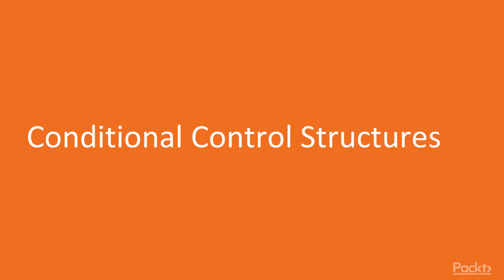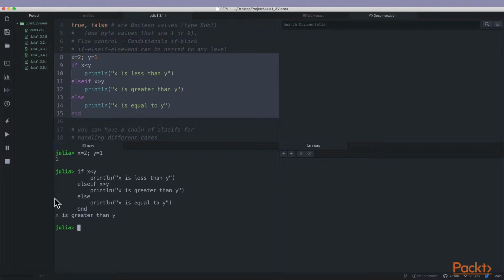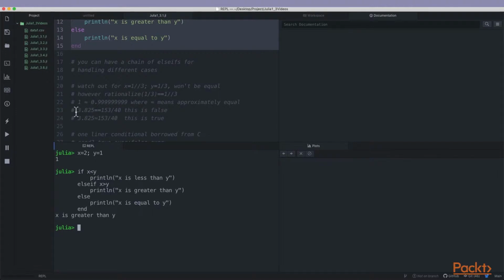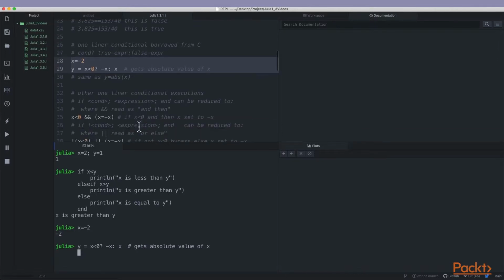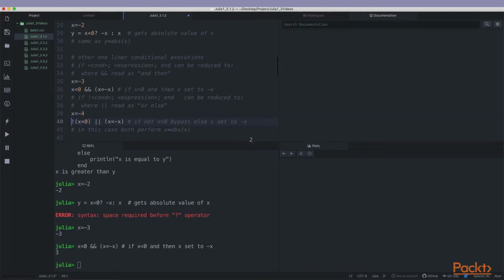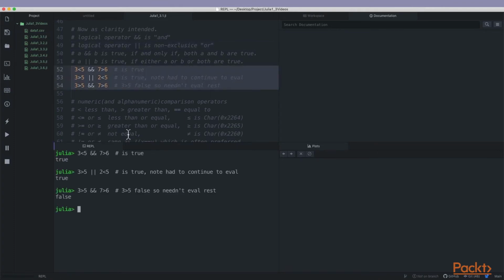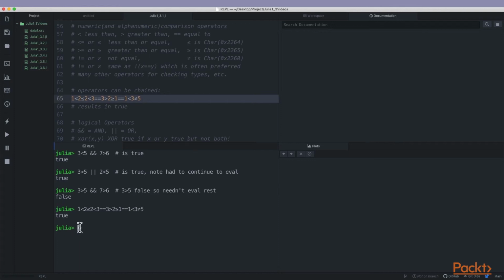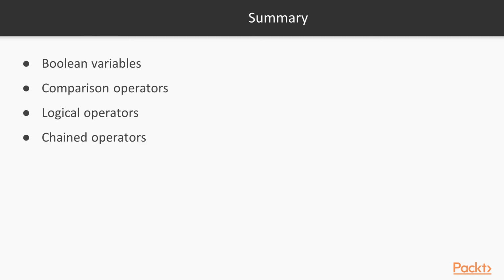Tableau in 7 Steps : Solution – Assignment 2 | packtpub.com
This video tutorial has been taken from Tableau in 7 Steps. You can learn more and buy the full video course